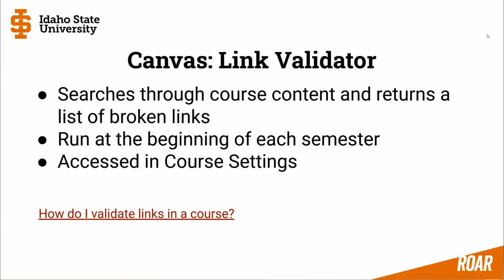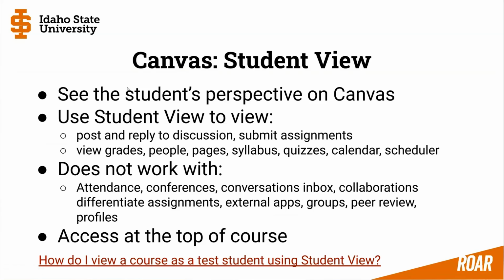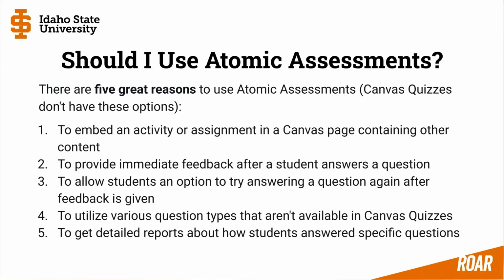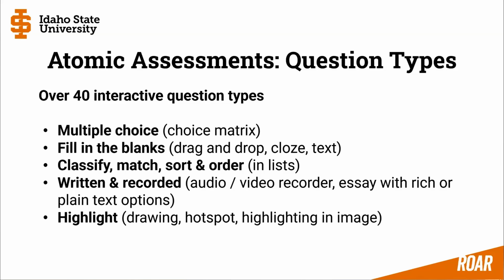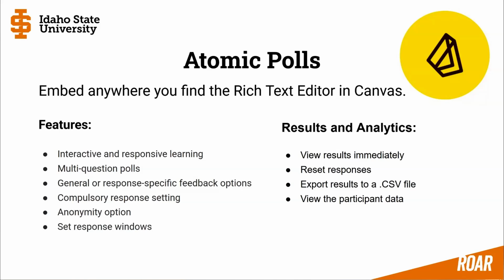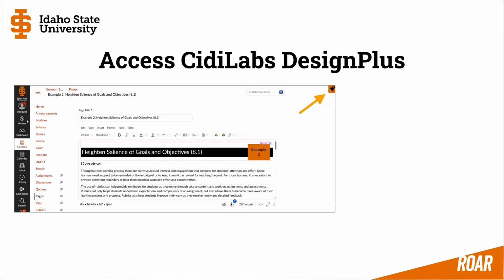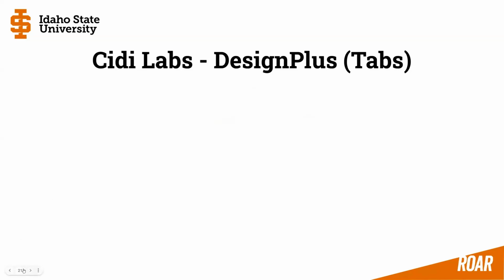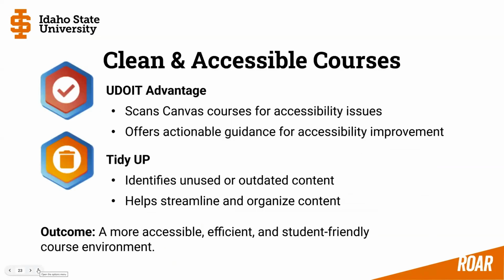Wednesday Webinar Home Upgrades Enhancing Your ISU Canvas Space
Home Upgrades: Enhancing Your ISU Canvas Space

Join the ITRC team in this Wednesday webinar as they explore various features and add-ons that can enhance your ISU Canvas space. Discover built-in amenities such as the Link Validator, Bulk Updates, New Analytics, and Student View. Learn about ISU-provided add-ons like Atomic Assessments, Atomic Polls, and CIDI Labs tools including Design Plus, UDOIT Advantage, and Tidy Up.

00:00 Welcome and Introduction
01:06 Canvas Link Validator
01:49 Bulk Update of Dates
02:35 New Analytics in Canvas
03:21 Student View Feature
04:38 Atomic Jolt
05:08 Atomic Assessments Features
09:25 Atomic Polls Features
10:41 CIDI Labs Design Plus
17:01 CIDI Labs Additional Tools
18:04 Q&A and Closing Remarks